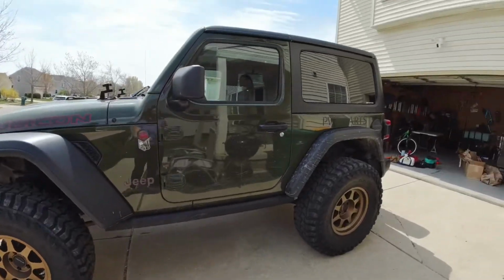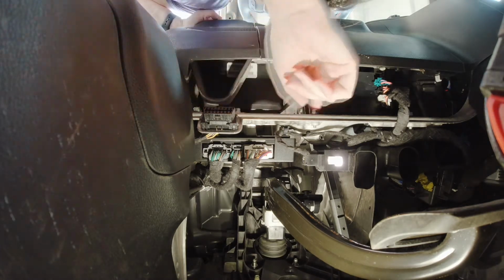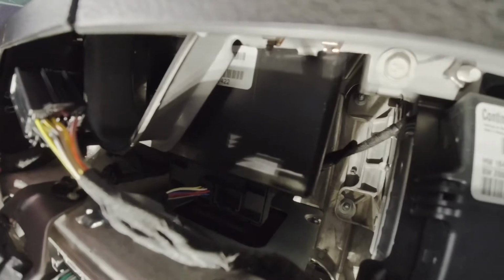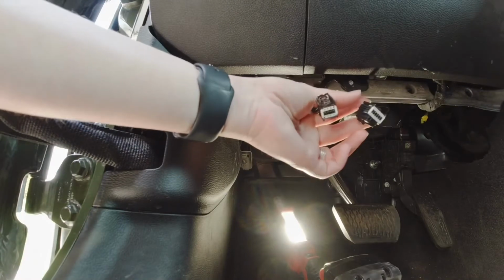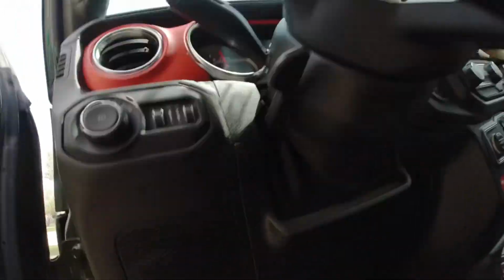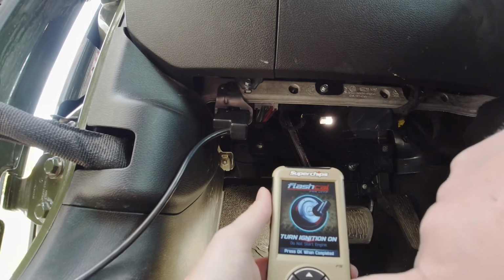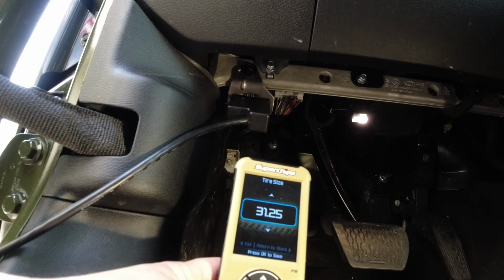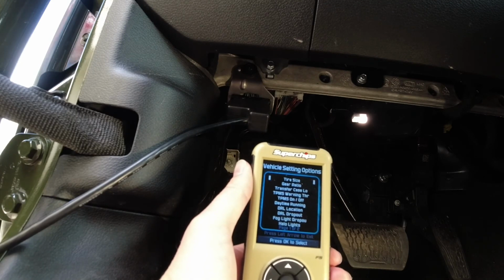Real life install of the Superchips Flashcal on a 2021 Jeep Wrangler.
Not your average mechanics video, this it real life.

We lifted the 2021 Sarge Green JL Rubicon with the 2.5 Game-Changer Metalcloak suspension kit. Then we added 37x12.5x17 Mickey Thompson Baja Boss tires on 17 inch 701 Method Race wheels in Bronze.